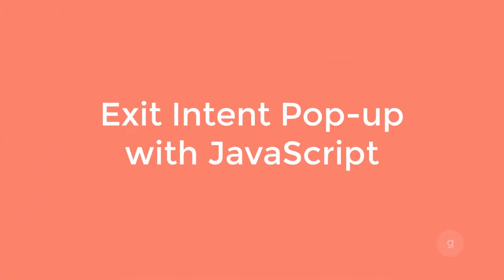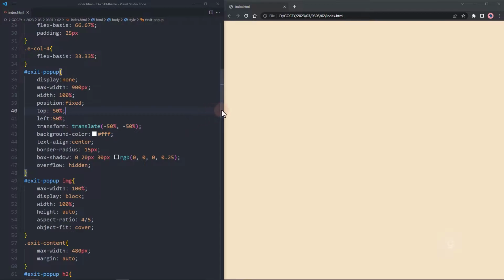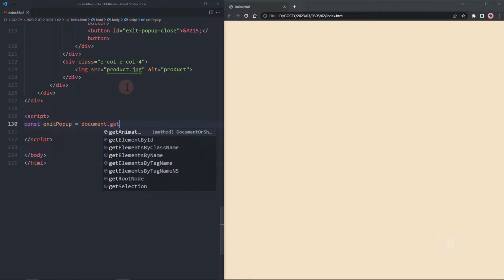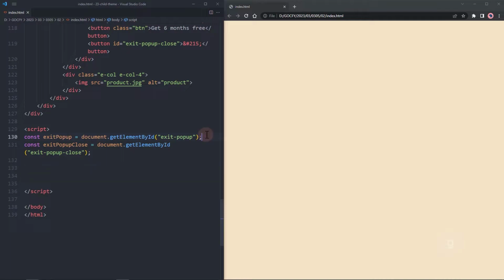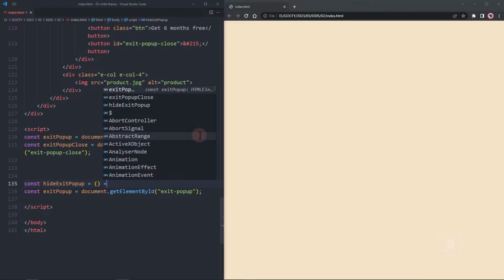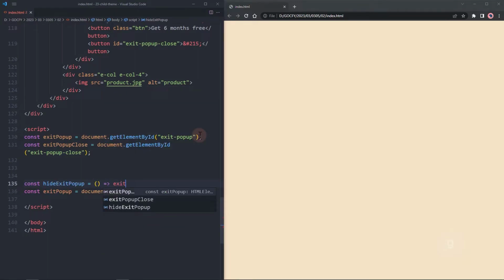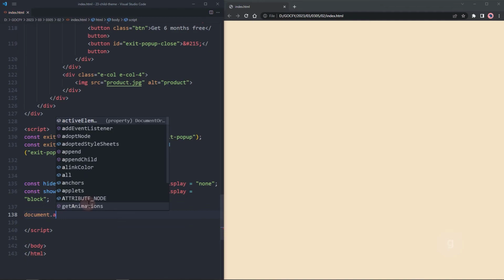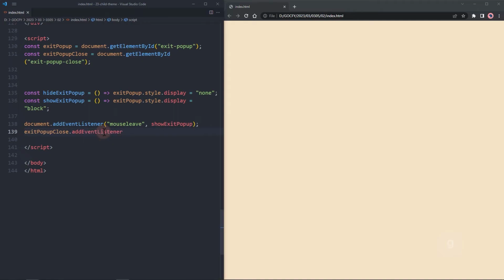Exit Intent Pop-Up with JavaScript | EASY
This video will show you how to easily create an exit intent pop-up with JavaScript.